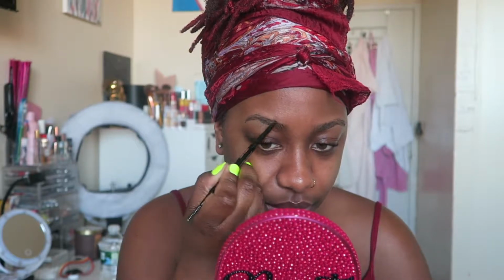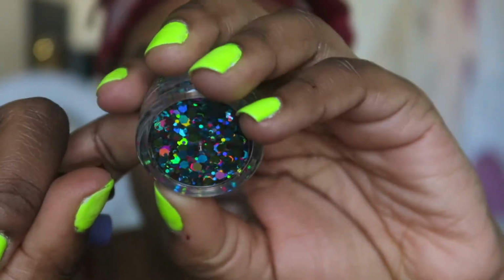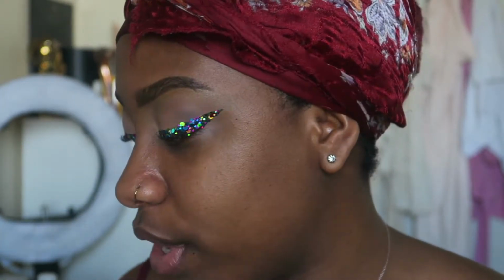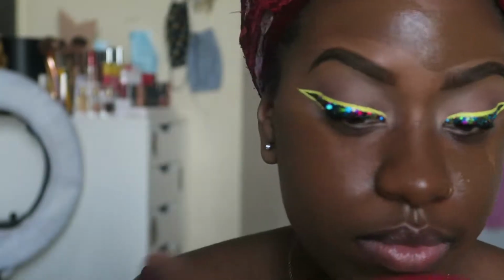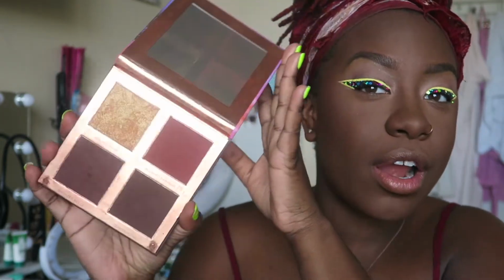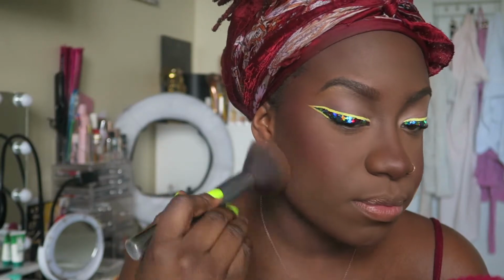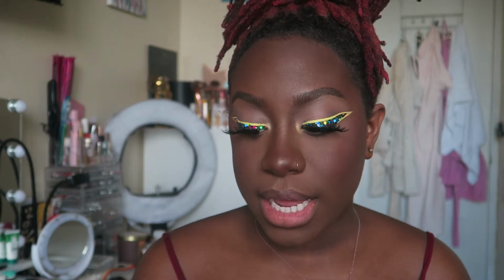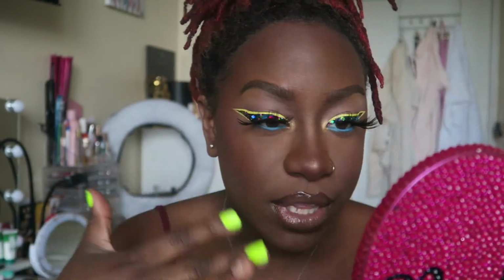Bright & Colorful Glitter Liner Makeup| First Tutorial of 2021| Jade Alexys ♡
Hey guys! I have this colorful glitter look for you guys featuring Glow Up Academy Glitter & Fenty Beauty liner. I hope you guys enjoy this video & are staying during this crazy ass COVID-19. ❤️